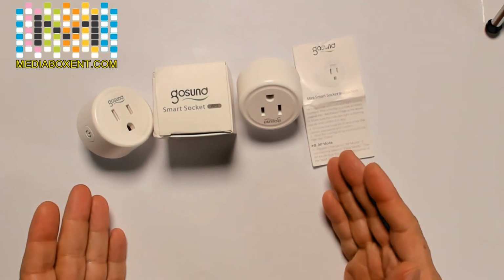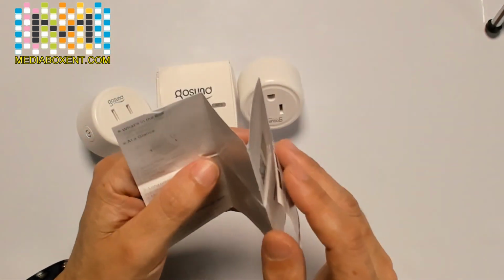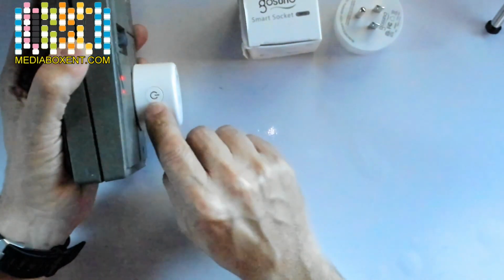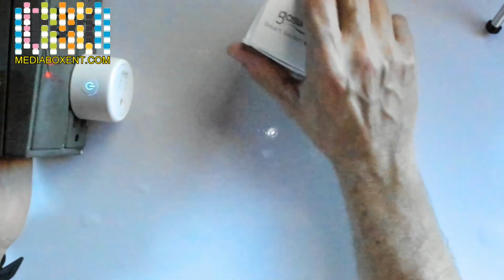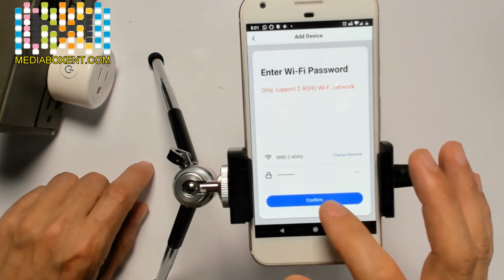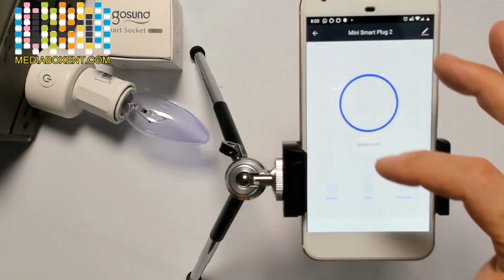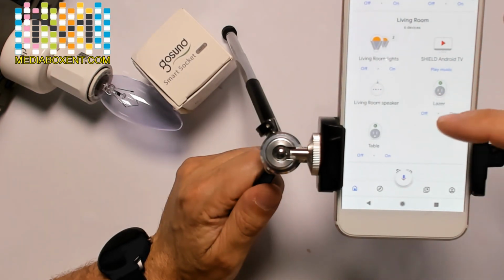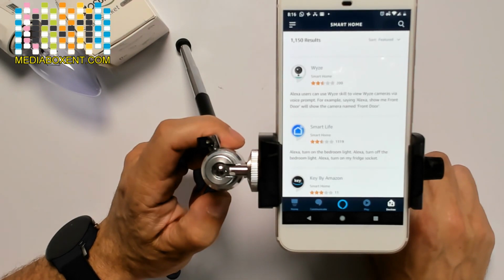How to connect my Smart Plug to Alexa or Google Home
Smart plug, Gosund Mini Wifi Outlet Works With Alexa, Google Home & IFTTT, No Hub Required, Remote Control Your Home Appliances from Anywhere, ETL Certified,Only Supports 2.4GHz Network.

Amazon Smart Life
Amazon Skill

 COMPATIBILITY: Works flawlessly with Alexa, Google Assistant & IFTTT. No hub required. Requires Android 4.4 or above & IOS 8 or above.

AROUND THE GLOBE: No matter where you are, turn on/off home electronics. Manage up to 50 electronic appliances - one electronic appliance per smart plug.

FEATURES: Set timer, share with family members or create schedule. These features will make your life easier and smarter.

📢 Get more awesome reviews by supporting MediaBoxEnt Blockchain by pledging

*MEDIABOXENT STORE*

*TRADING BOTS*

*EXCHANGES*

*SOCIAL MEDIA*